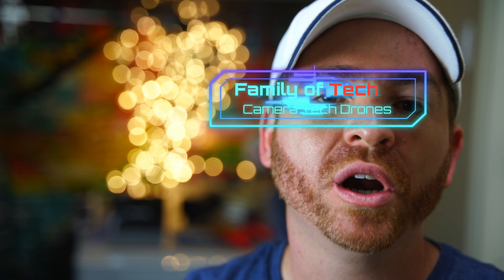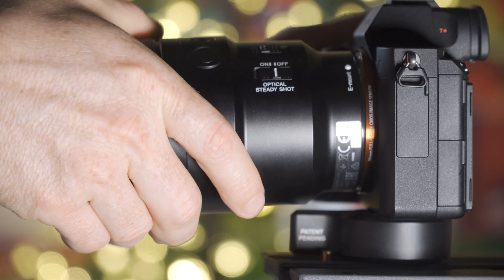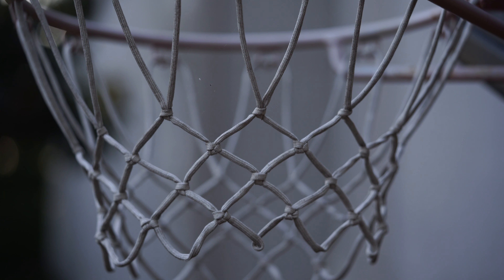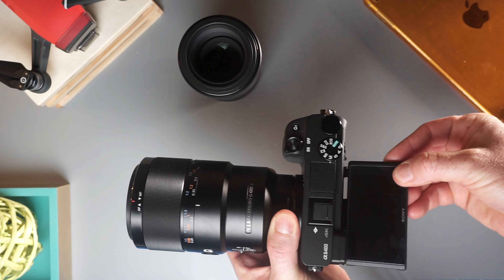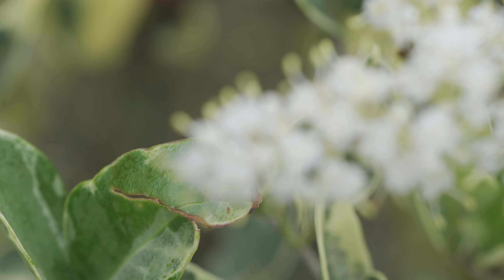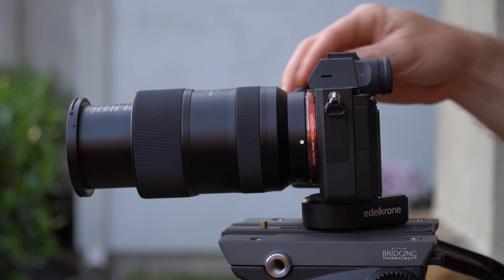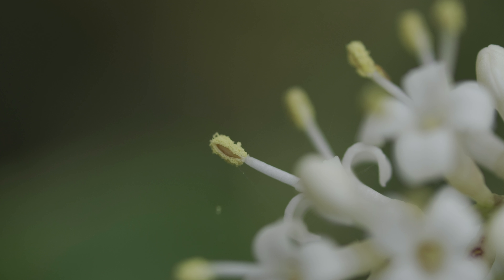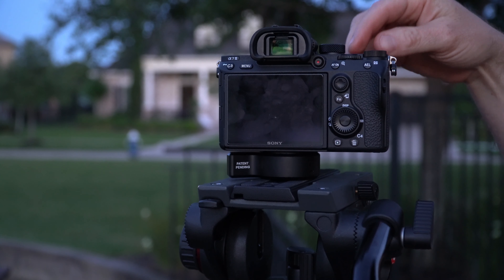New Tokina Firin 100mm f2.8 VS Sony 90mm Macro Lens Review|Comparison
New Tokina Firin 100mm f/2.8 FE Macro lens vs Sony FE 90mm F2.8 Macro lens. Review, Comparison and image quality between both lenses. This is a review and comparison video between the one of the  best lenses on the market right now , the Sony 90mm F2.8 FE macro lens vs the newly released Tokina firin 100mm FE Macro lens for sony E mount. This video compares images quality, autofocus performance, overall functionality and price difference. There are other Macro lenses on the market, but the Tokina Firin Macro lens is promising great results and outstanding performance. Lets check it out which camera lens is better for Macro Photography and videography.
New Tokina Firin 100mm f2.8 Macro lens vs Sony 90mm FE Macro lens F2.8